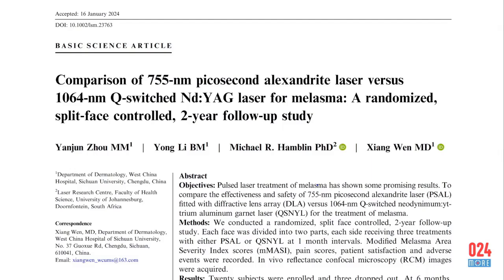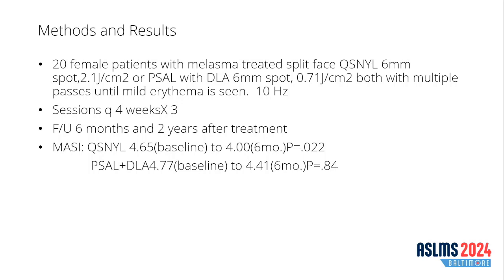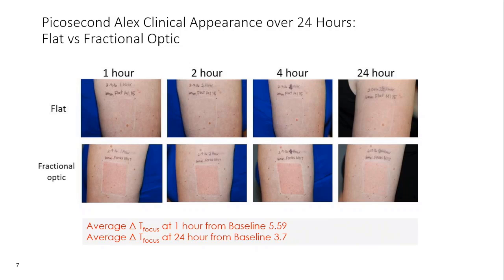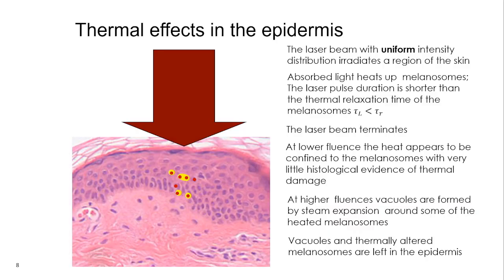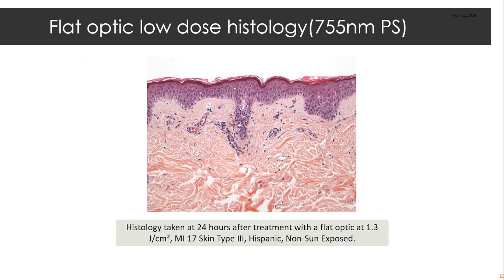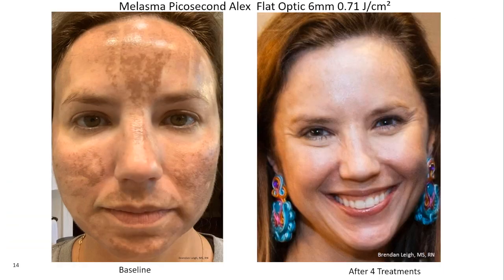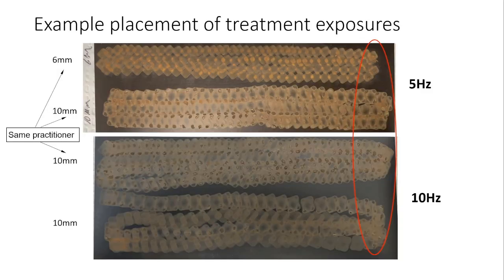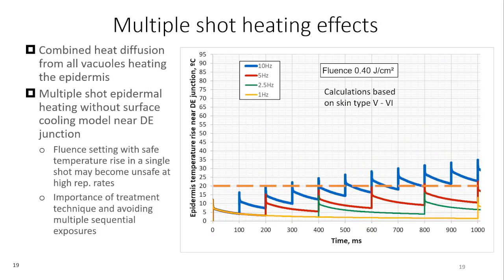ASLMS Best of LSM 5